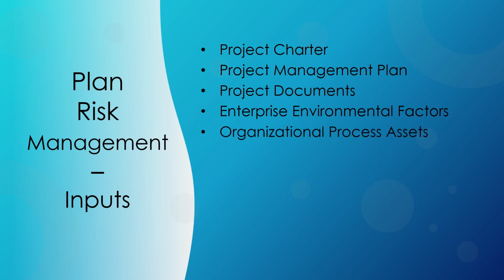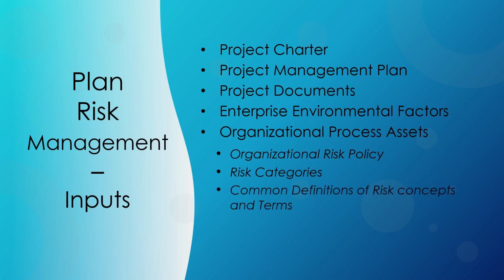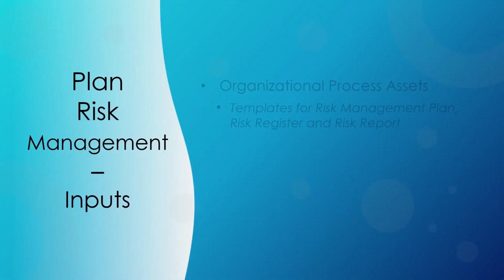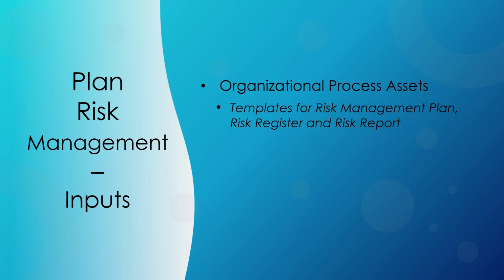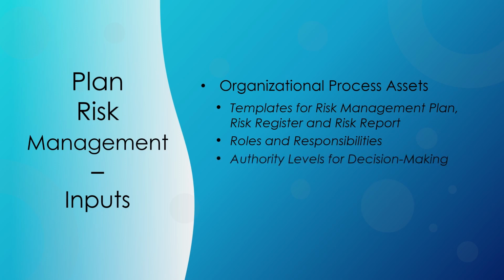PLAN RISK Management PROCESS | INPUTS | PMBOK | PMP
The inputs to the Plan Risk Management process provide the essential context and guidance needed to establish how risk will be managed throughout the project. The project charter sets high-level expectations, objectives, and authority that influence the overall risk approach. The project management plan, particularly components related to scope, schedule, cost, and communications, helps align risk planning with other project strategies. Enterprise environmental factors (EEFs) such as organizational risk culture, regulatory environment, and industry standards shape how risks are assessed and reported. Organizational process assets (OPAs), including risk policies, templates, historical risk data, and lessons learned, support consistency and maturity in risk planning. Together, these inputs ensure that risk management is tailored, structured, and aligned with organizational and project-specific realities.